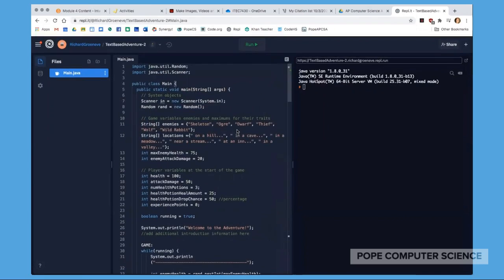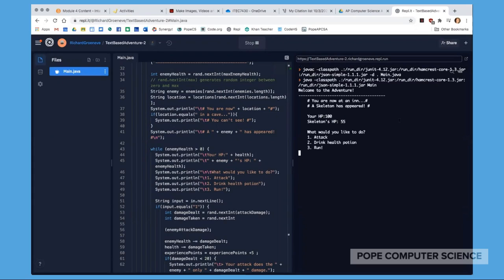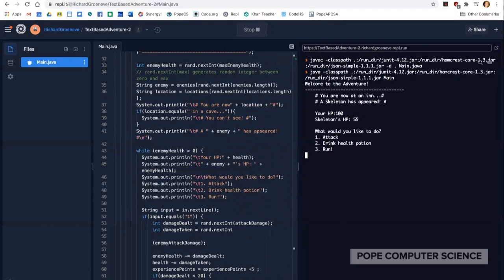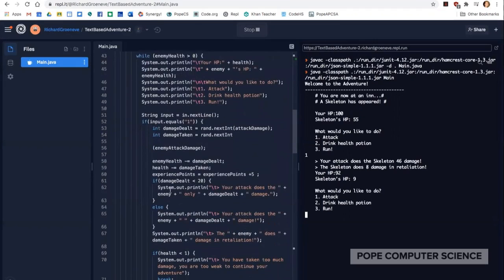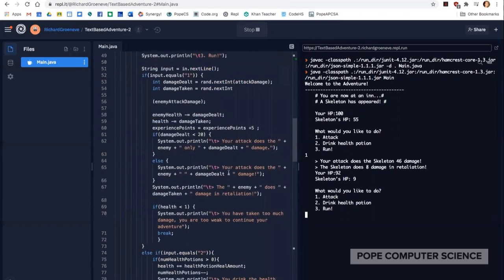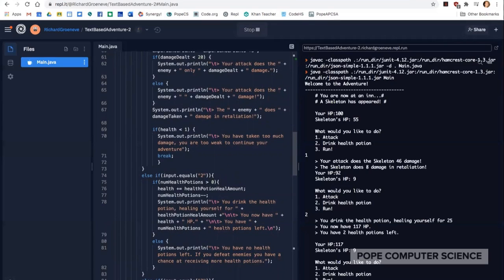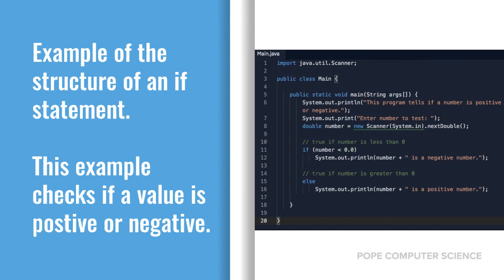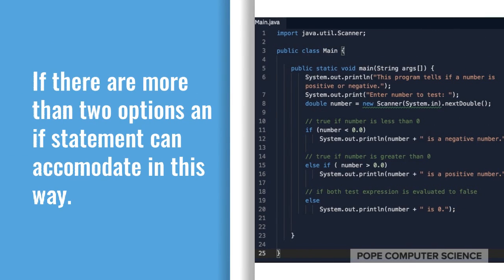If Statements in Java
A quick introduction to if statements in Java.